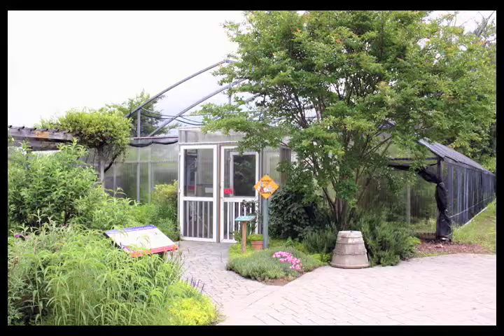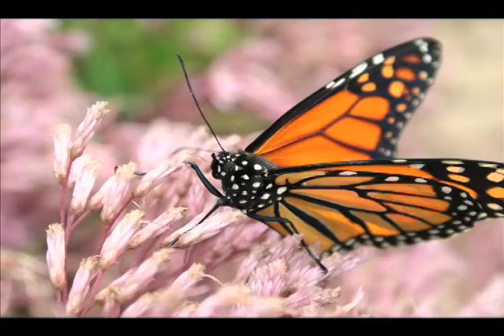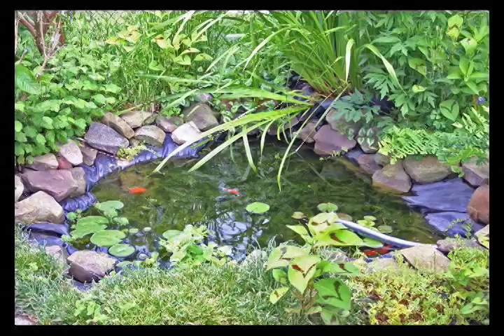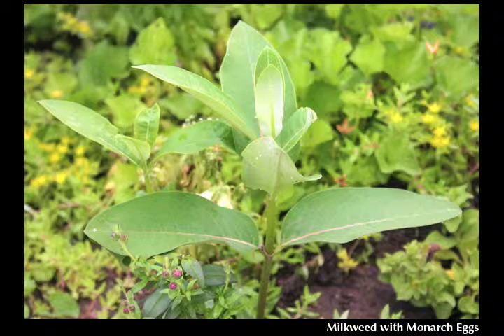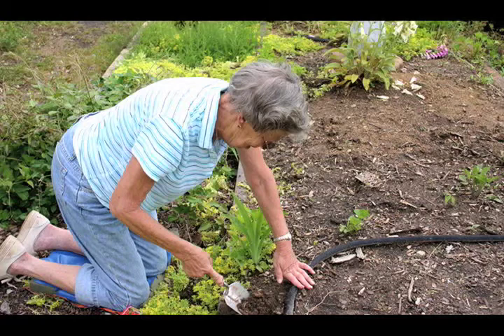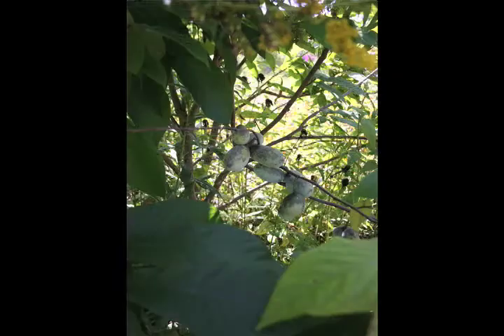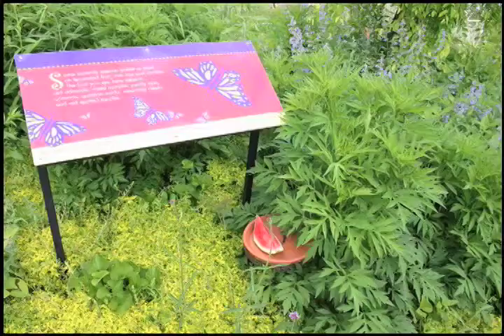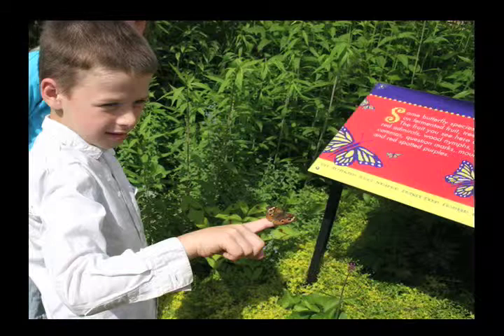Butterfly Station and Garden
Danville Science Center's Butterfly Station and Garden is a living laboratory for visitors of all ages. The Garden is a free resource to the community from mid-April to mid-October. Allison Bellamy, a Master Gardener, shares insights and information about the garden and its resident butterflies.